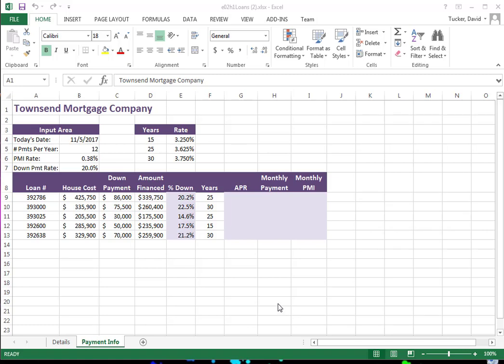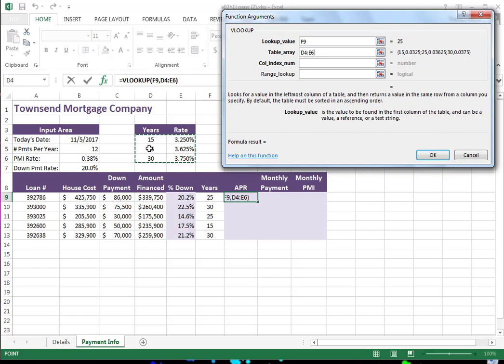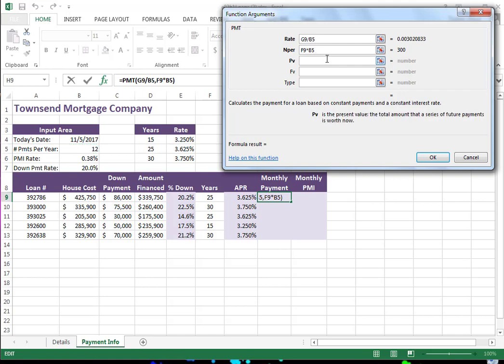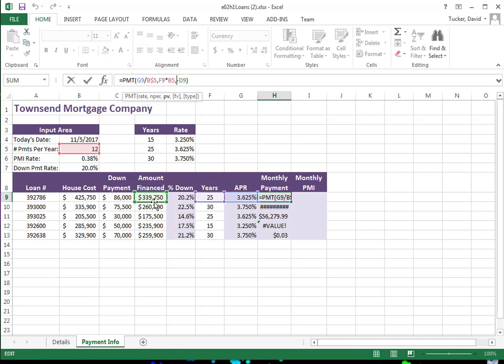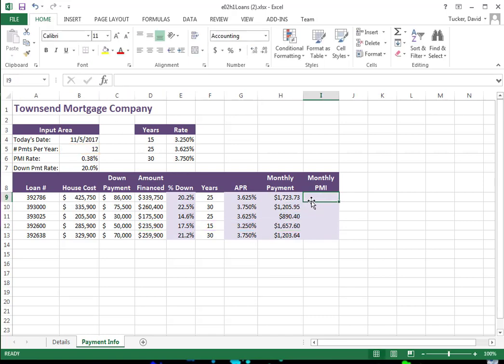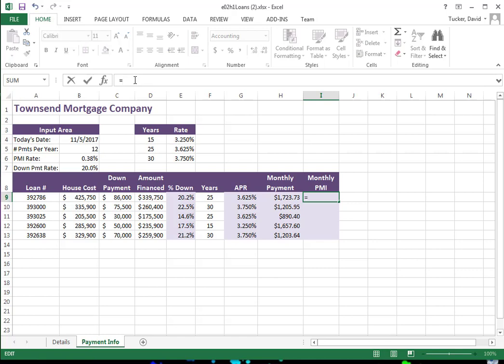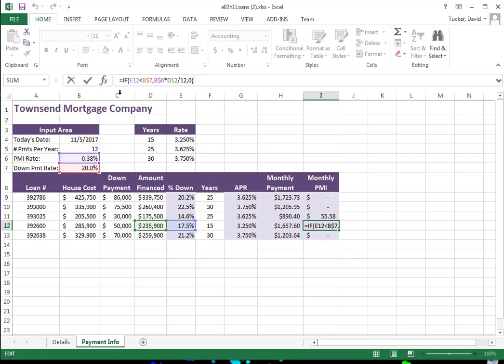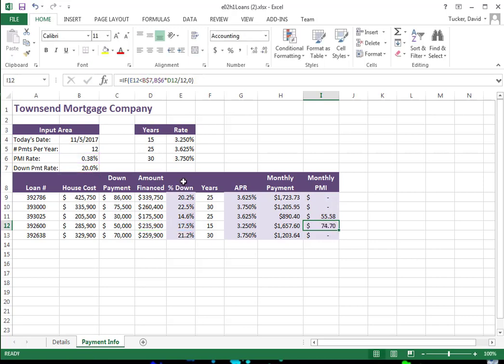Hands On Ch2 Part 2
2nd Sheet of Hands on Exercise for Chapter 2 in Excel